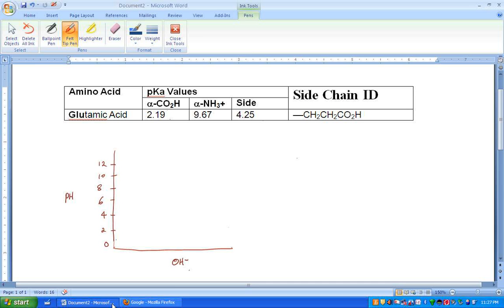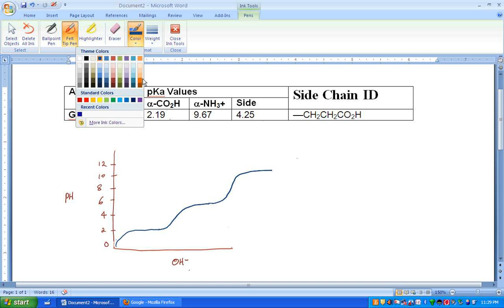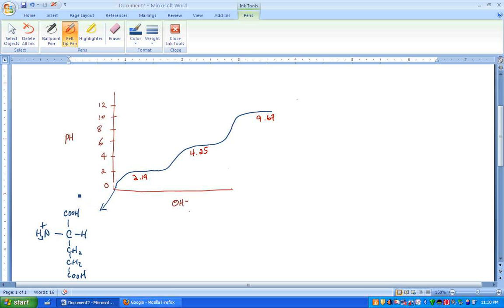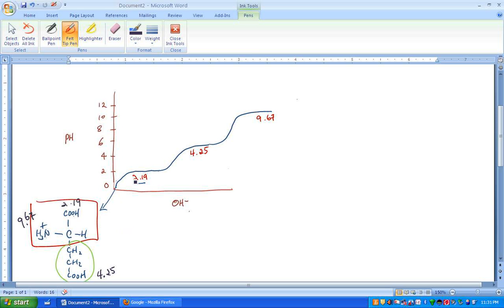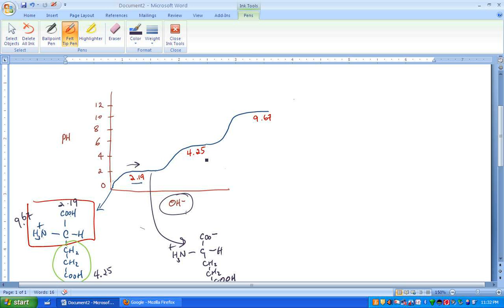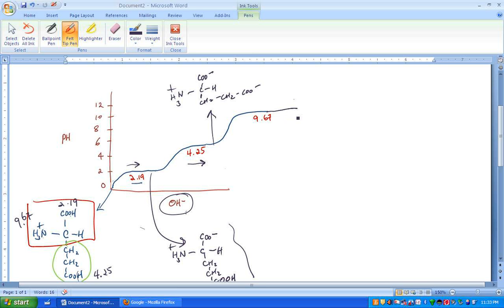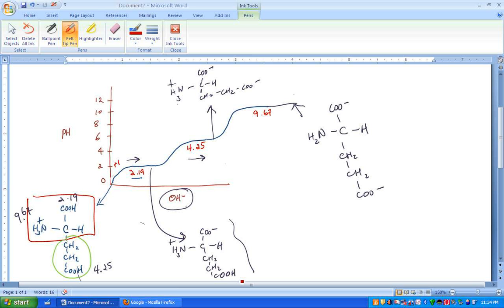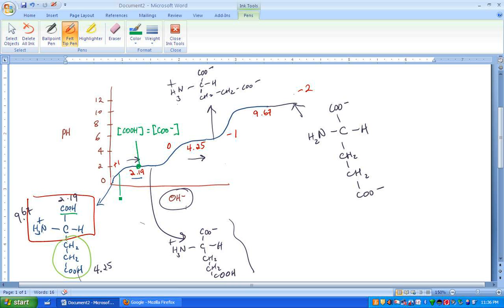titration of amino acid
Amino Acid Titration Example